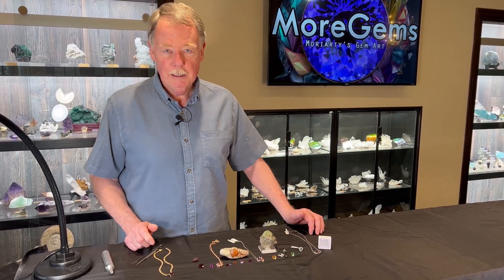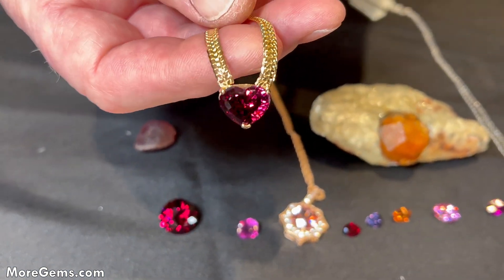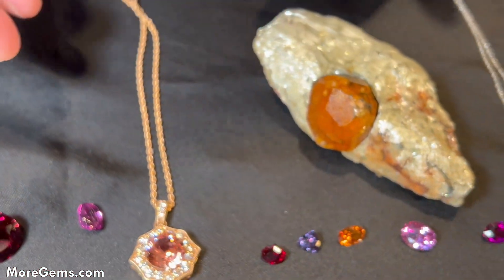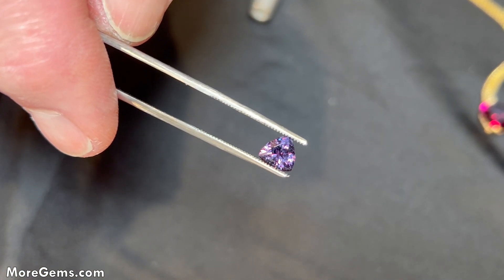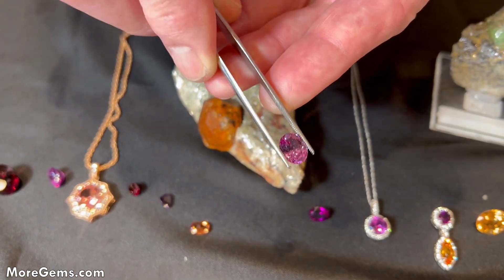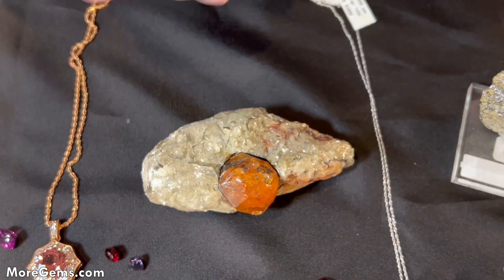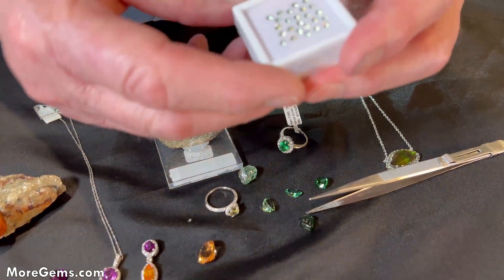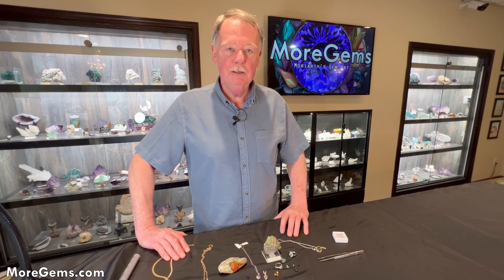What are the colors of garnet gemstones?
→ Steve Moriarty discusses and shows the wide variety of colors that garnet has been found in. He talks about his experience in the industry, as well as telling stories about key moments when these outstanding gems were discovered.